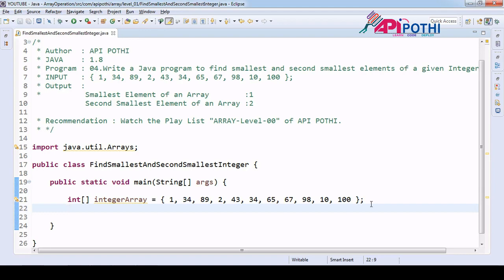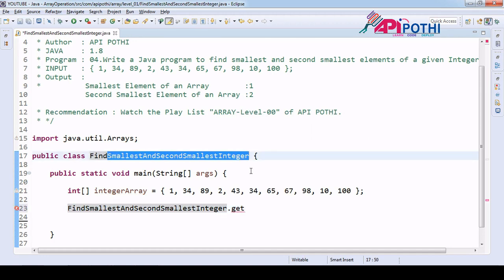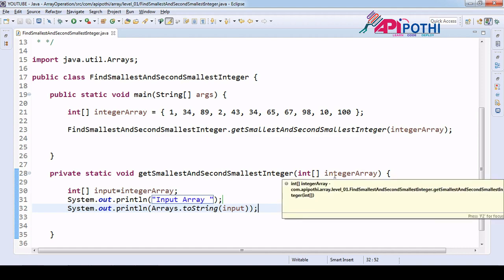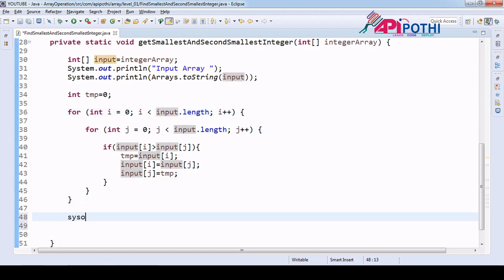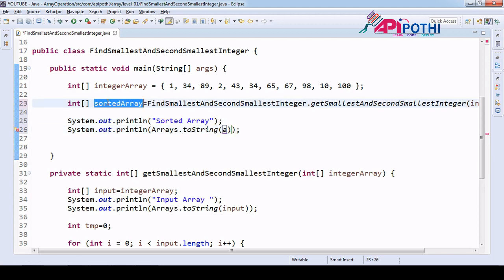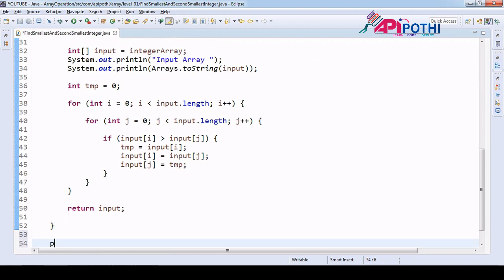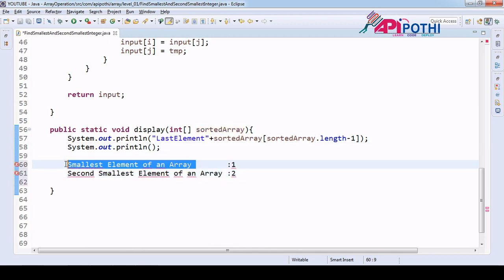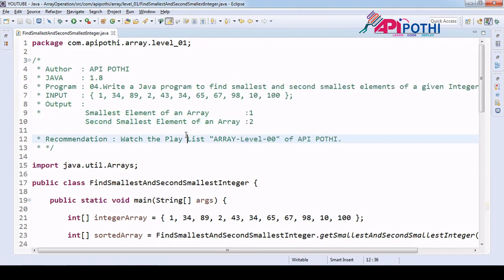04 Write a Java program to find smallest and second smallest elements of a given Integer array